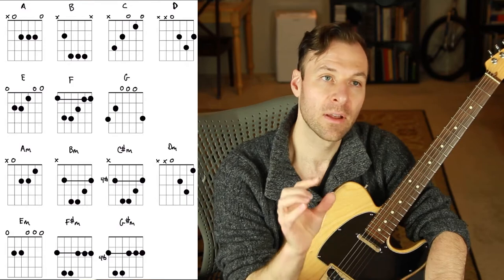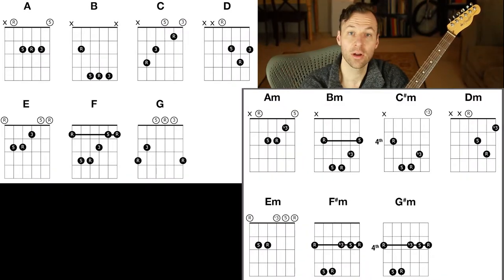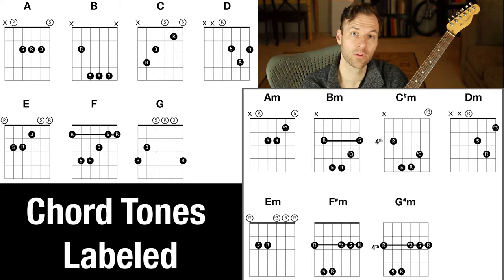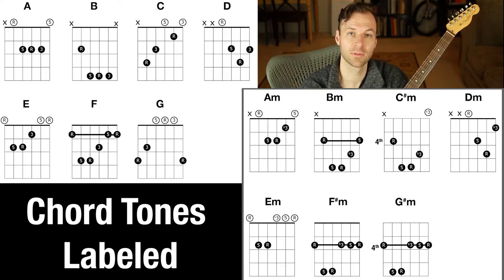Guitar Chord Tones - Know what you're playing!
Guitar chords tones are the specific tones within a chord on the guitar. This video shows you all about how to find and label chord tones so you know what's going on within any guitar chord that you play.

ㅤ
ㅤ
ㅤ